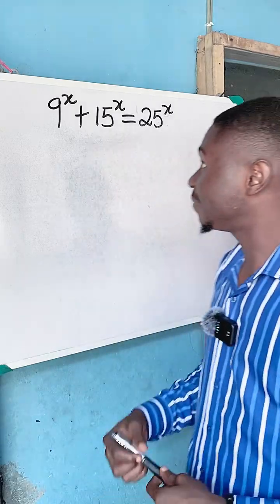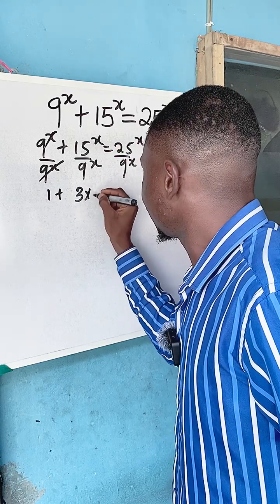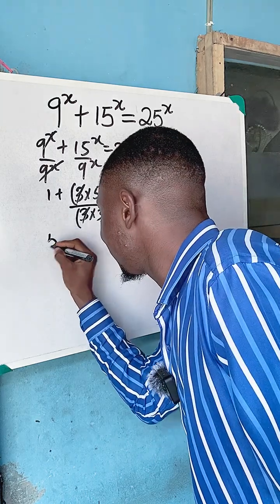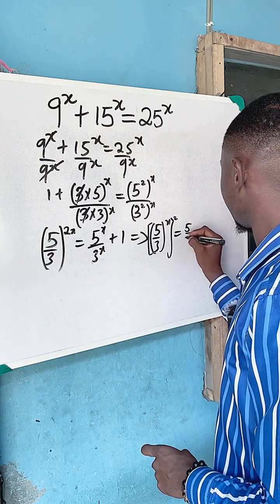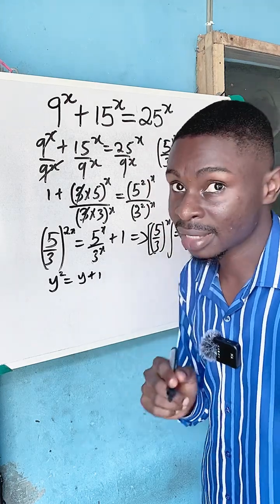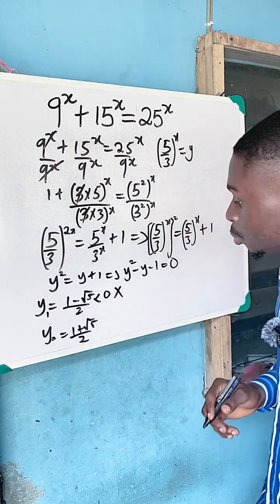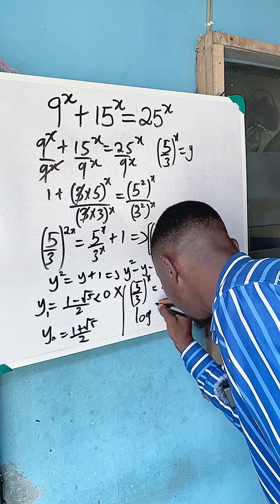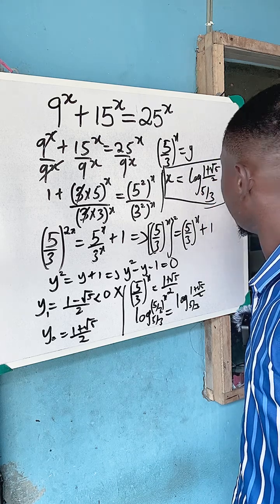Olympiad mathematics equation